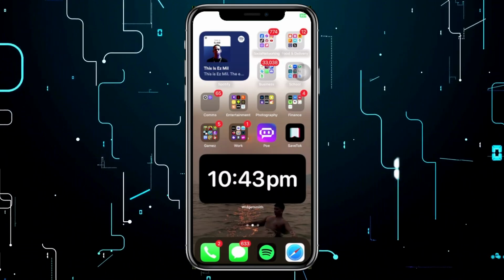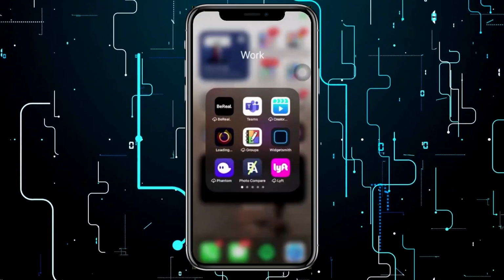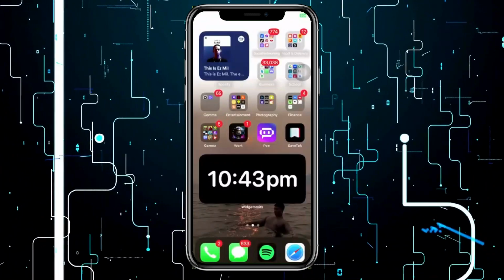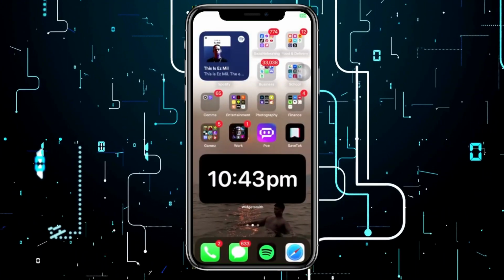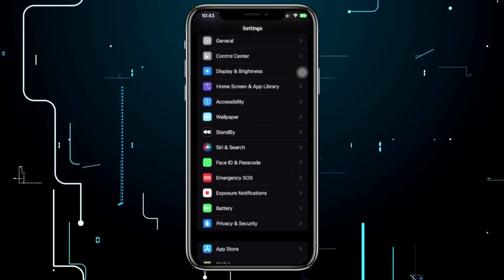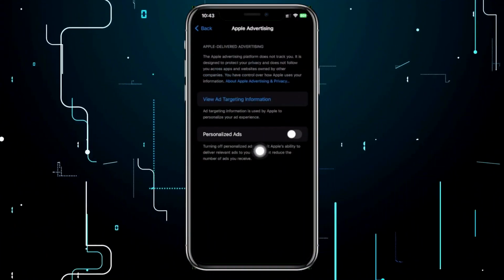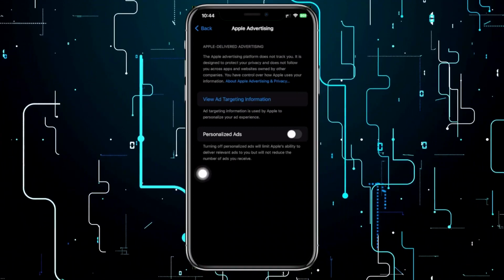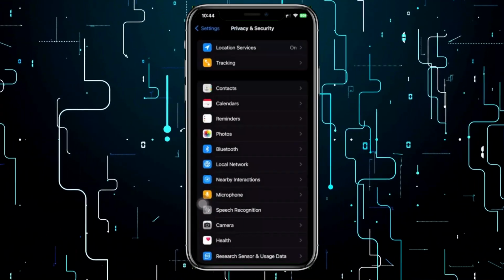How To Fix IOS 17 Lagging Issues [easy]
🚀 Experiencing lag on your iPhone with iOS 17? Worry not! In this simple and effective tutorial, we'll guide you through troubleshooting steps to address lagging issues on your iOS 17 device.

Join us as we explore easy-to-follow solutions, from optimizing settings to clearing unnecessary data, ensuring your iPhone runs smoothly and lag-free. Don't let lag slow you down – let's get your iOS 17 device back to its optimal performance.

Say goodbye to lag and hello to a smoother iPhone experience! 🚀📱